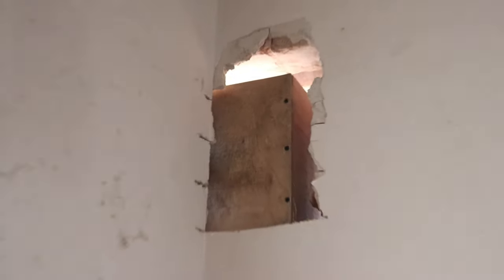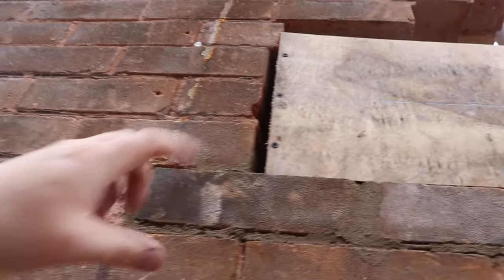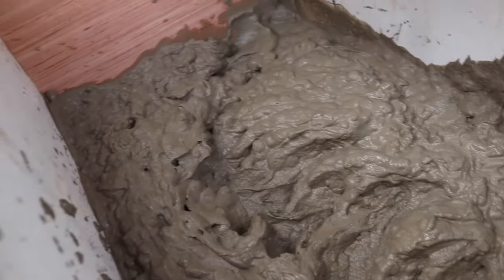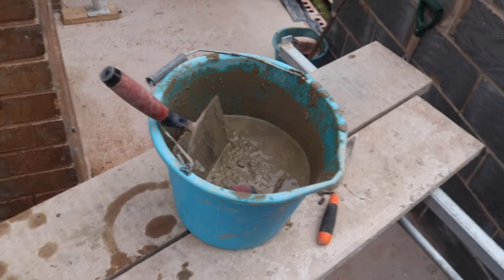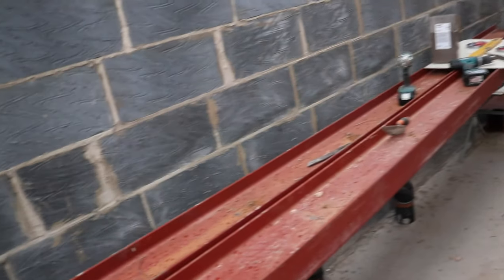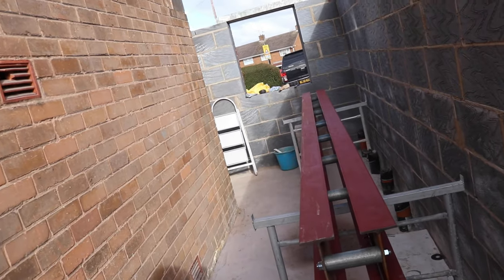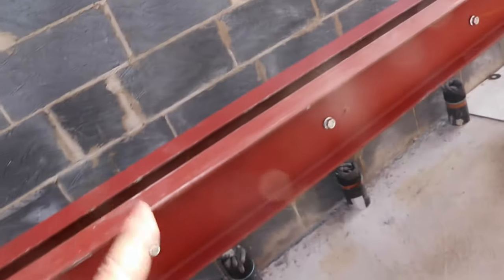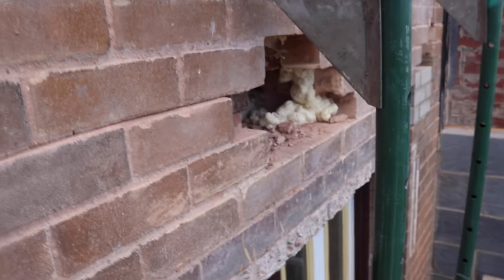Vlog 881 - 2 months of pure focus, hard work but importantly, fun.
Man, do I love what I do!
I am so lucky to have the ability to go to work and not just brew beer, drink beer, eat food, or cook food. But, to be a part of a team, we have brought together over the past 5 years, and just have fun doing these things with them, as part of our daily lives.  We had their back during Covid. They had my back whilst I had to work on our home. Now, this year, we are all gonna haul the load. Trading is tough in hospitality and shows no sign of getting easier. If I want to provide for my kids and my family and keep my business afloat, I have to show up big time. This is how you do that.